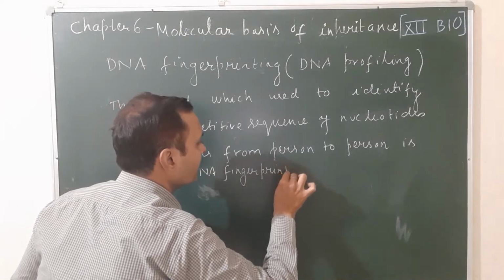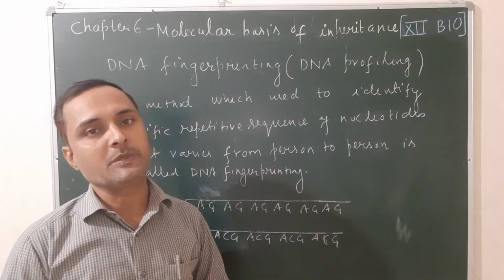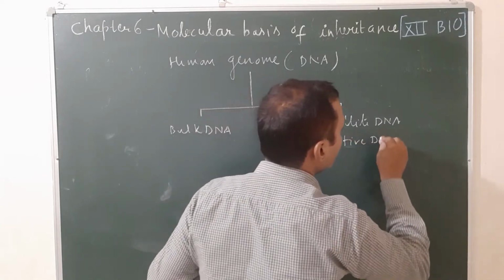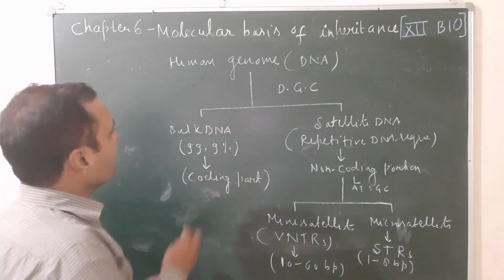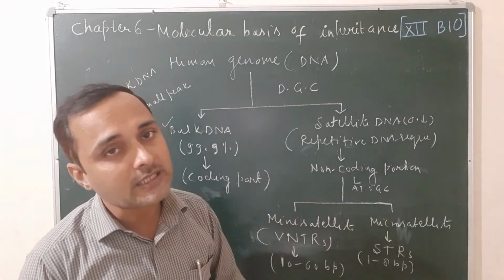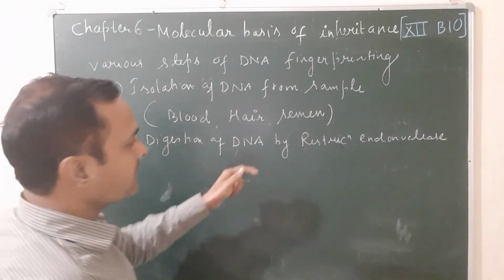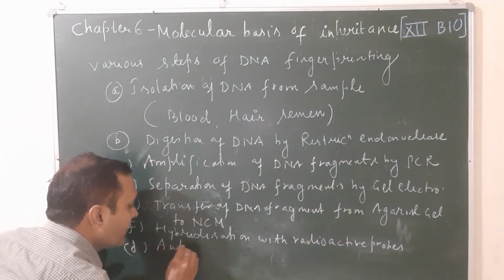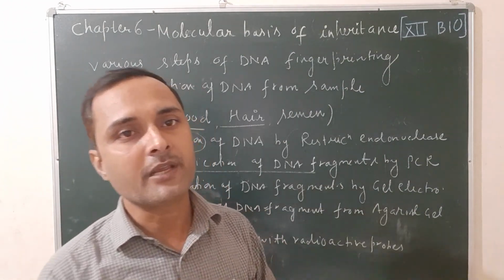Chapter6-DNA fingerprinting part-1